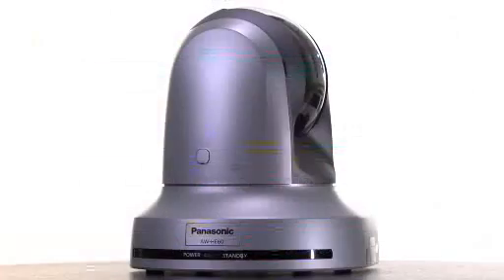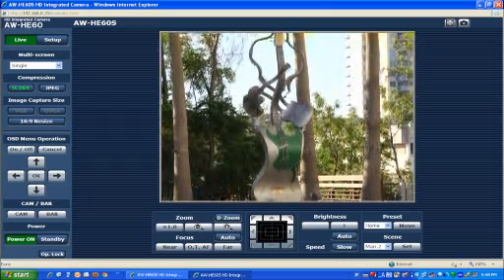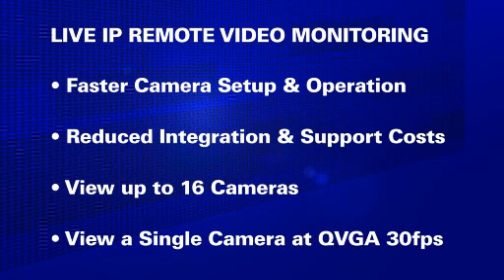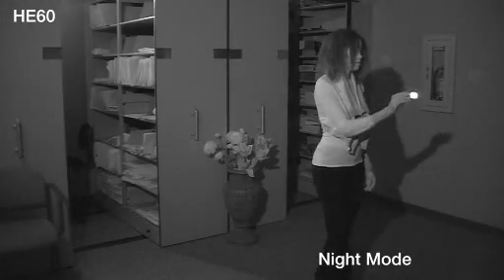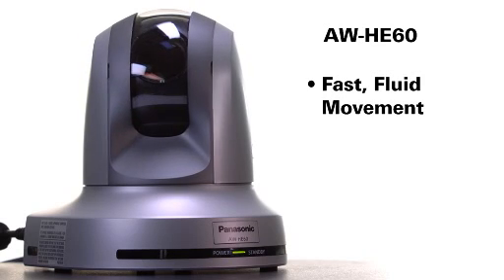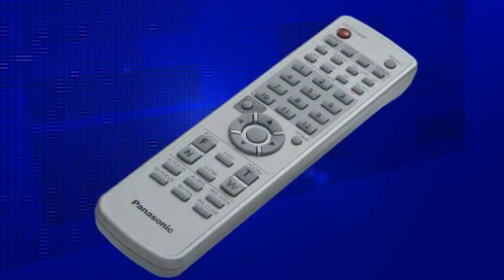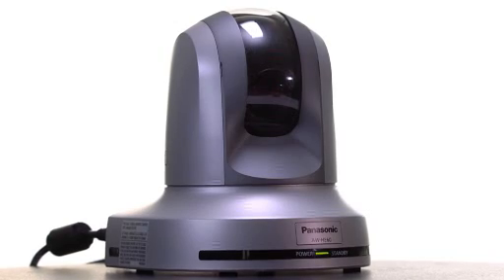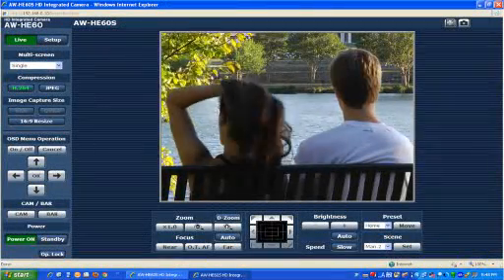AW-HE60 Overview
The AW-HE60 Full HD integrated pan/tilt/zoom (PTZ) cameras offer innovative features, including IP live video monitoring for remote preview and control, a Night Mode for shooting in extremely low light using IR illumination, and up to 100 preset memories for rapid and precise shot recall. It's available in two versions: the HE60H with HDMI and component outputs and the AW-HE60S with HD/SD-SDI and component outputs, plus genlock.